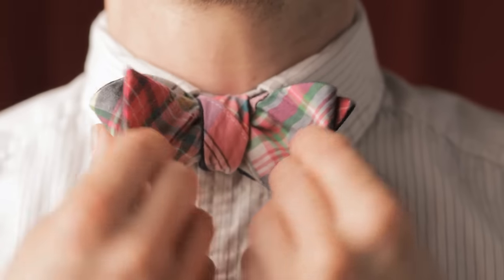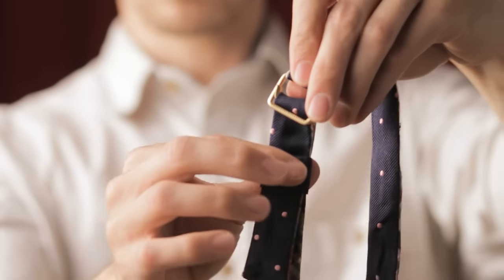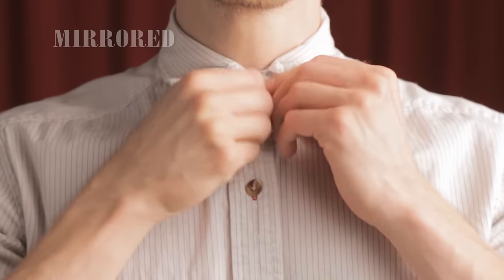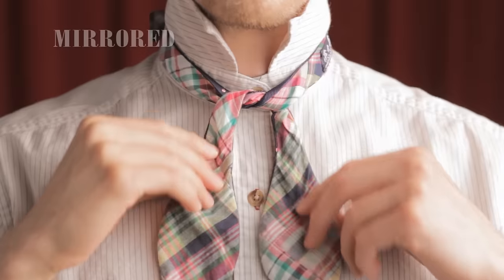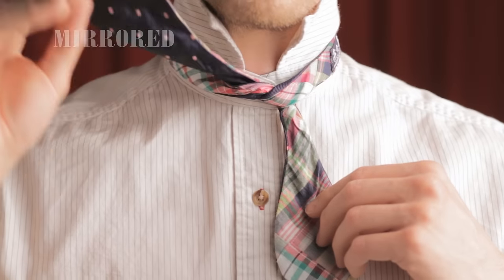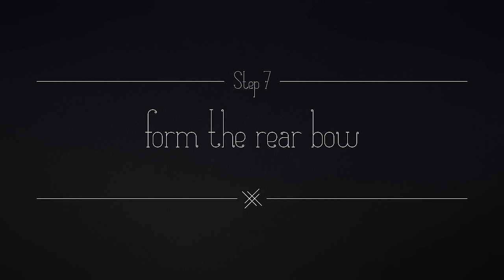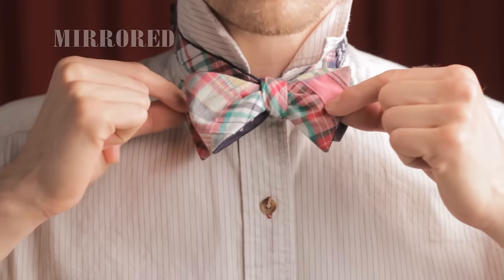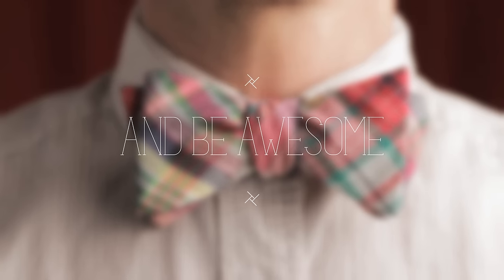How To Tie A Bow Tie [MIRRORED]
THIS VIDEO IS FLIPPED HORIZONTALLY FOR YOUR CONVENIENCE.

Wondering WHY you should wear a bow tie?

by Levi and Justin